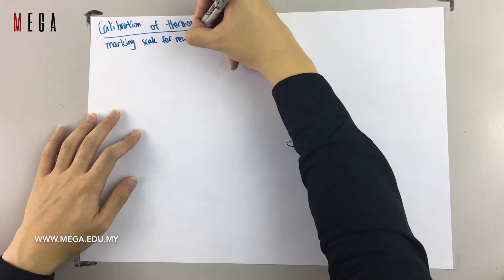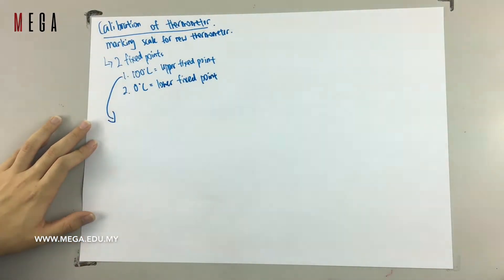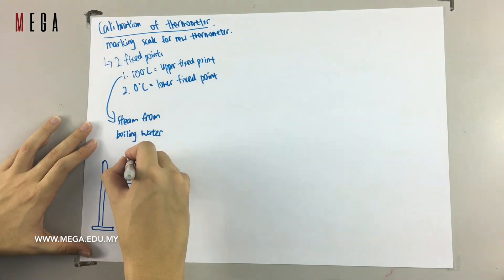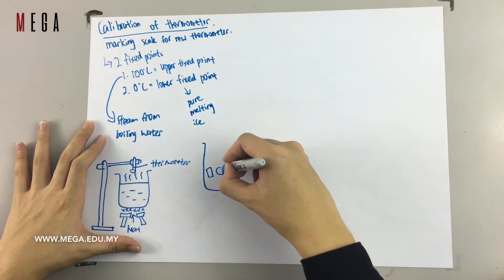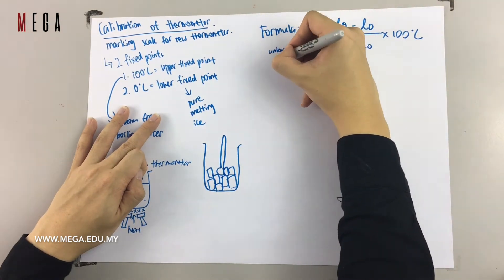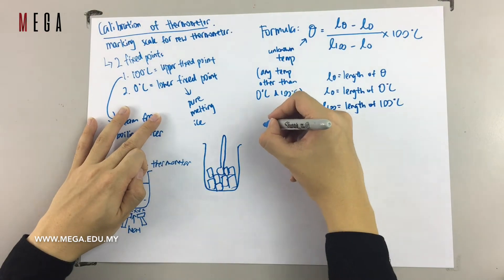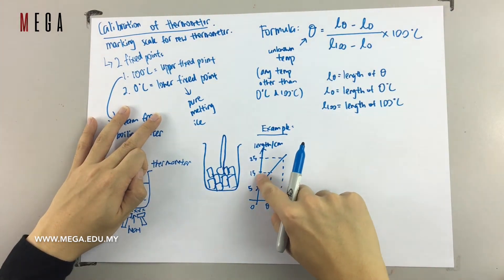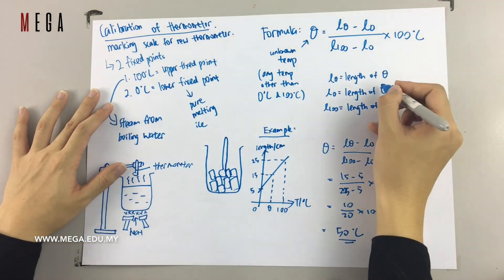Physics - Calibration Of Thermometer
This video explains CALIBRATION OF THERMOMETERS by Mr Ivan Soh.